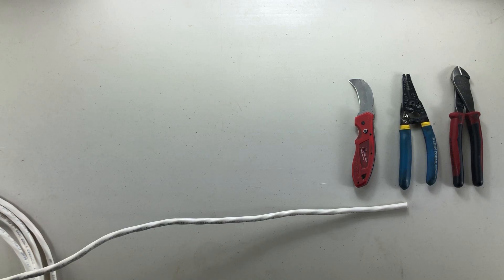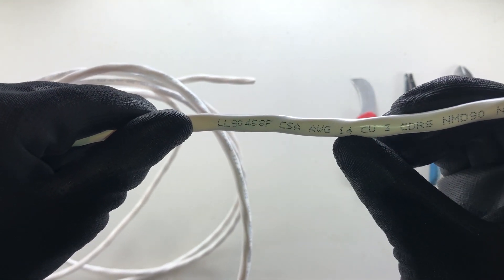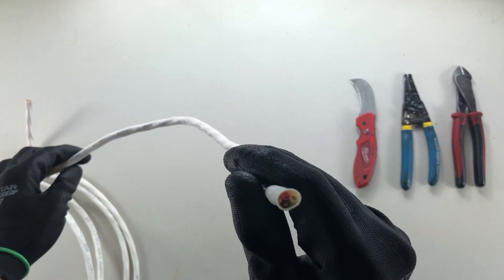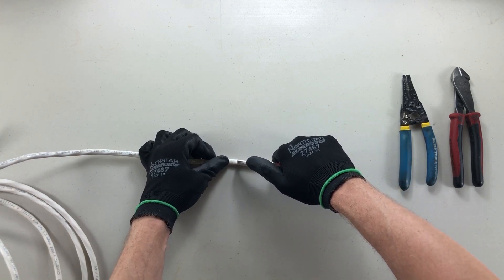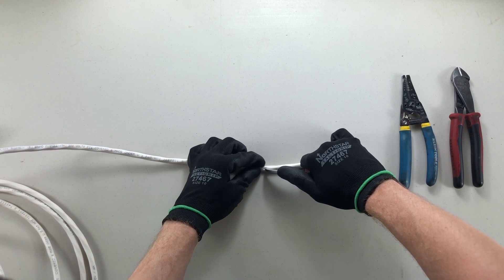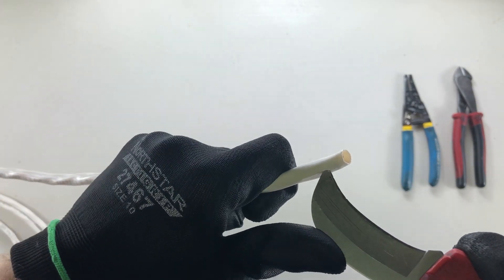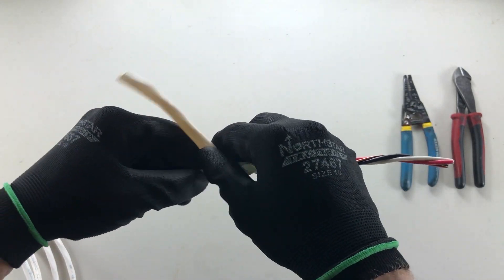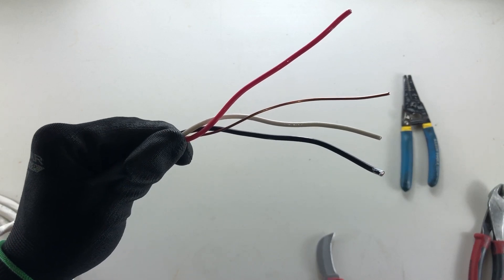How To Strip 3-Wire Romex Cable - The Electrical Guide 2019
This is a tutorial on how to strip 3-wire romex cable or otherwise known as NMD90. (Non-metallic sheathed cable)